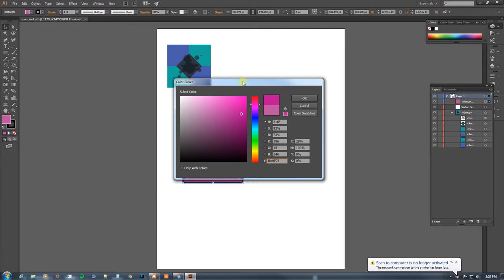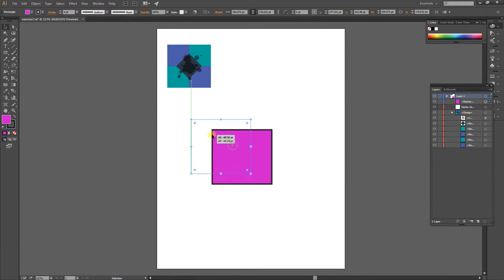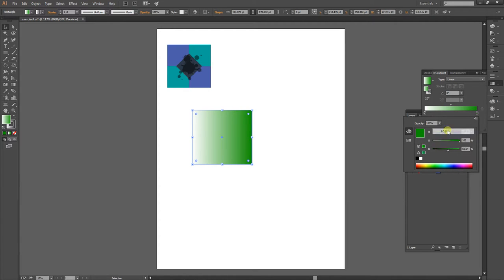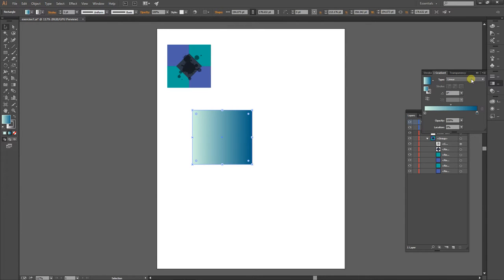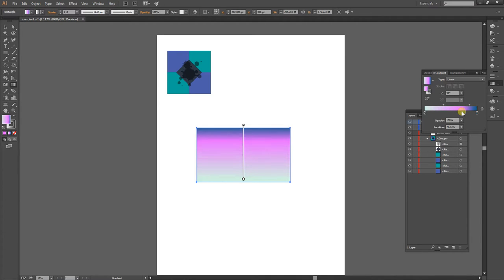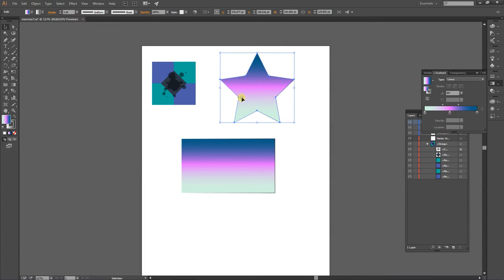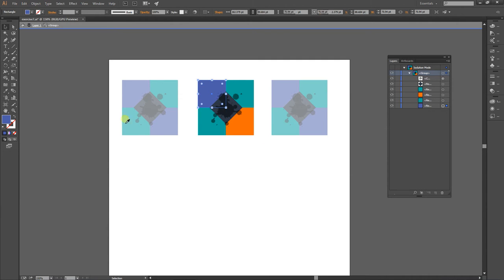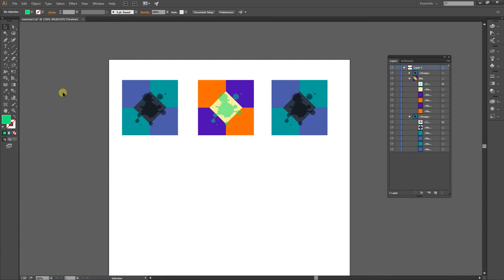Week 2 #4: Color Schemes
Gradients, fill color, complex objects